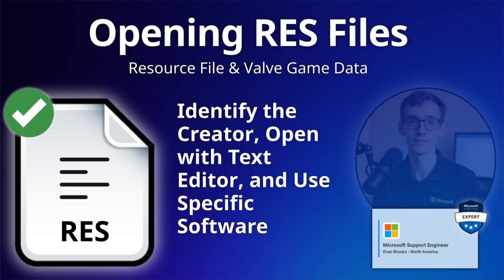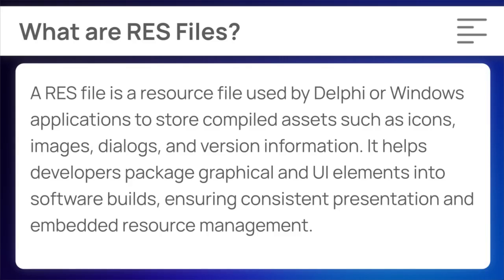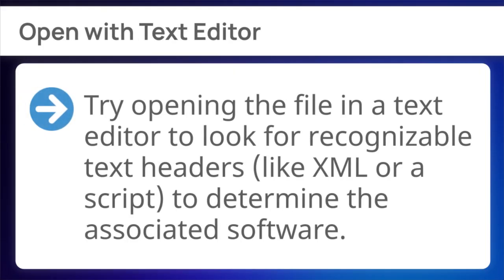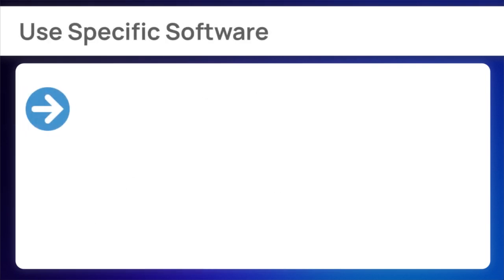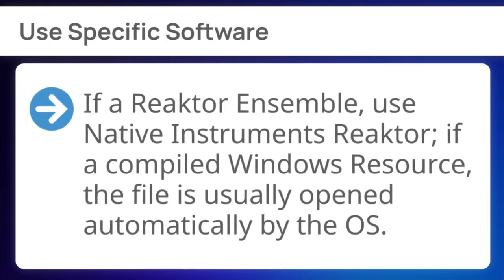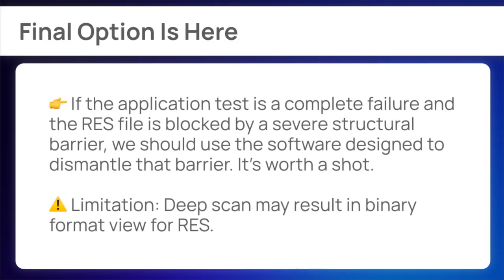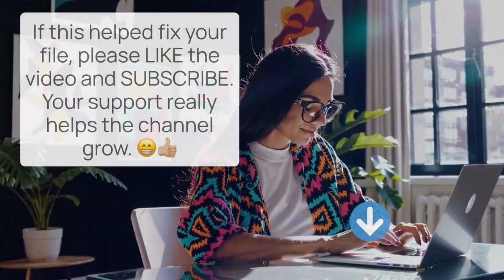Opening RES Files: Resource File & Valve Game Data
Having trouble opening your Valve Resource File format? You are not alone! In this quick tutorial, I’ll show you exactly how to open, view, and fix any RES file on Windows — even if your PC doesn’t recognize the format.

The RES file is a highly proprietary Resource file used by the Half-Life game engine (GoldSrc). It functions as a manifest, containing a complete list of custom files (maps, models, sounds) required for a multiplayer game server or modification to run correctly.

Universal Viewing Application (5-Star): Need a fast solution? File Magic can open RES files and hundreds of others.

▶ Here’s What I’ll Cover:

- Correct Windows RES file association problems
- Select a compatible program to view the RES file
- Learn the history behind the RES file format
- Address Windows conflicts stopping RES files
- How to Use Specific Software
- How to Open with Text Editor
- Discover the purpose of the RES file

Timestamps:

00:00 - Intro
00:25 - RES File Basics
00:52 - Who is Behind RES?
01:12 - Programs for RES Files
01:29 - How to Launch RES
01:56 - RES Problems Solved
02:29 - Using a Multi-Format Viewer